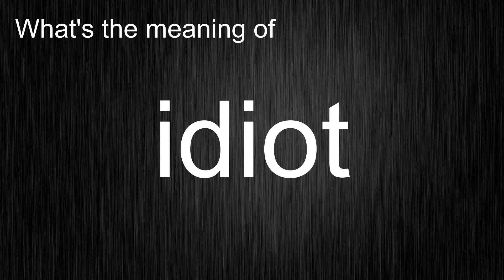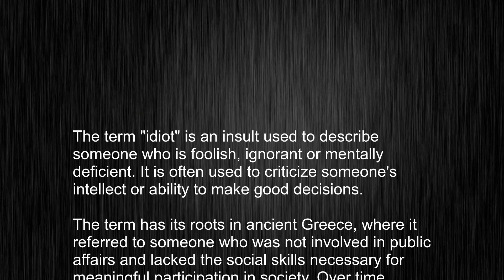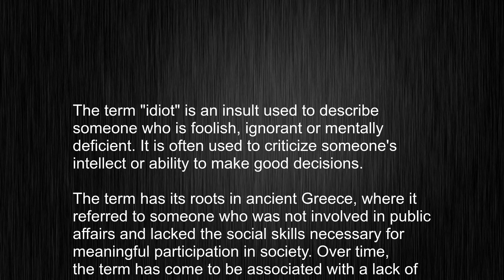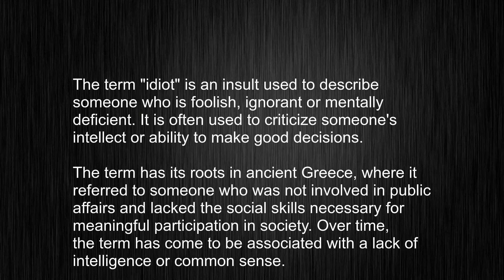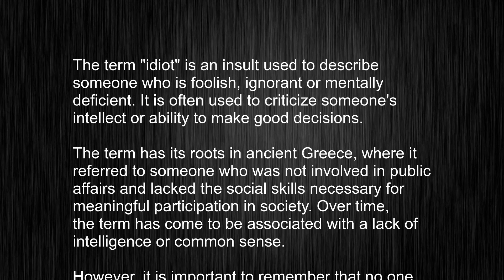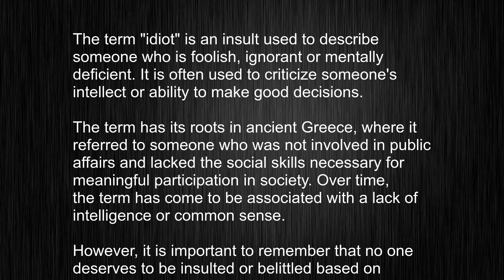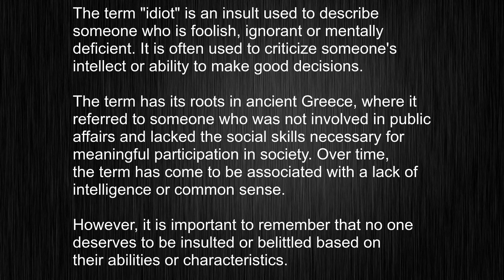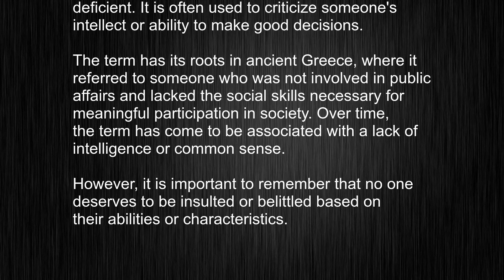Unraveling the idiot Pronunciation and Usage Mystery! Comprehensive Word Teaching!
This video tells you what "idiot" means, how to pronounce it, provides a pronunciation guide and an accurate definition.
00:00 Pronunciation
00:22 Meaning

- What is the meaning of idiot
- How to say idiot
- What is the definition of idiot
- How to pronounce idiot

Visit our free audio/video dictionary tutorial to learn how to correctly pronounce words/names and to learn their meanings, definitions, just like idiot definition and meaning in Merriam-Webster, idiot definition and meaning in Collins English Dictionary, idiot definition and meaning in The Oxford English Dictionary, idiot definition and meaning in Longman Dictionary of Contemporary English, idiot definition and meaning in Cambridge Advanced Learner's Dictionary, and more.